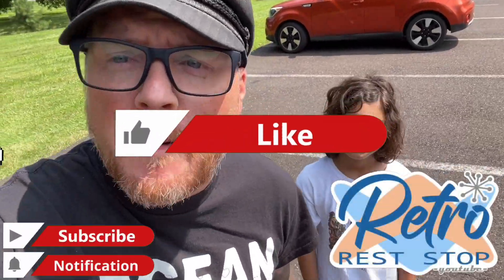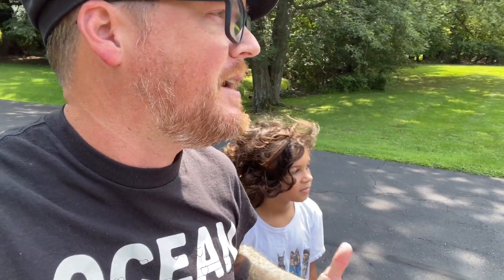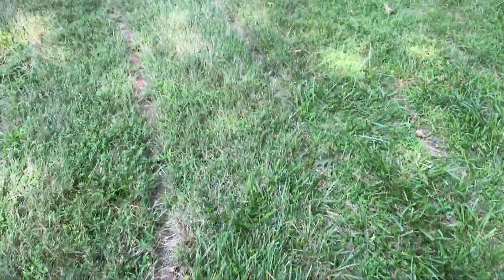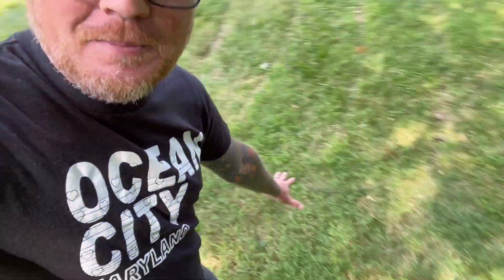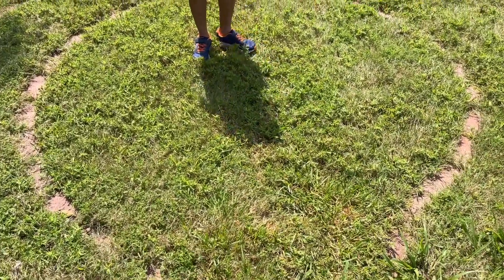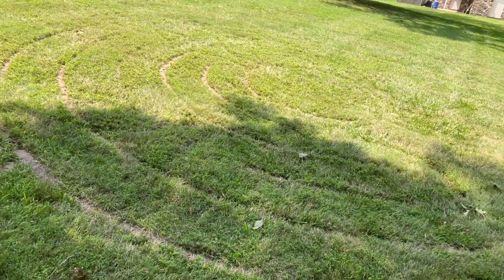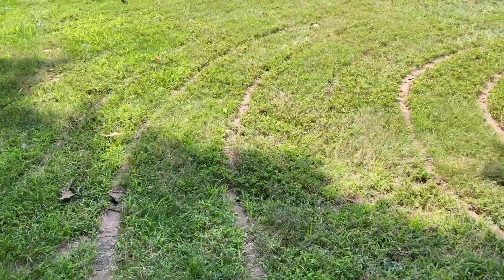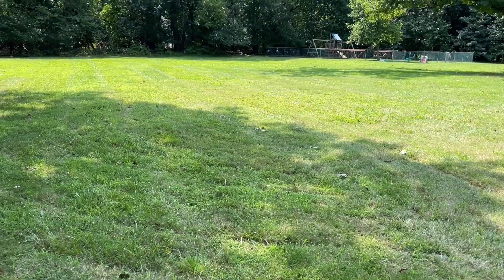Most Challenging Labyrinth At St. Dunstan’s Episcopal Church In Blue Bell, PA | Roadside Attraction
Built in 2008 by the Boy Scouts Of American troop 98, the St Dunstan's Episcopal Church labyrinth in Blue Bell Pennsylvania is truly unique. Built with brick placed directly into the field, the labyrinth today offers an unique degree of difficulty. Due to the bricks sinking over time, and the grass growing over top, the path is a bit tricky to see. If you are up for the challenge, be sure to visit this roadside attraction and see if you can complete the maze and stay on course.